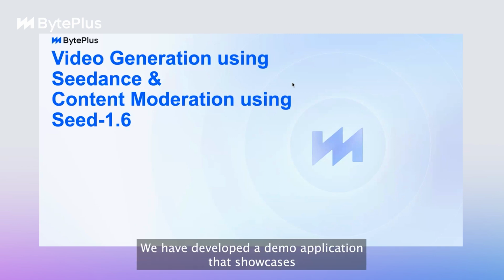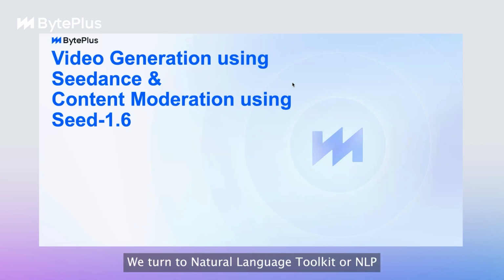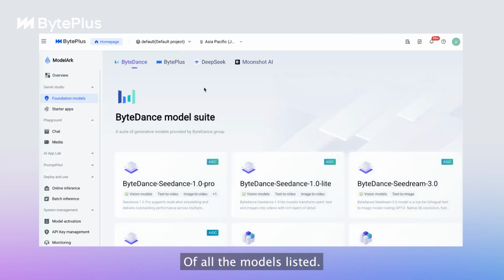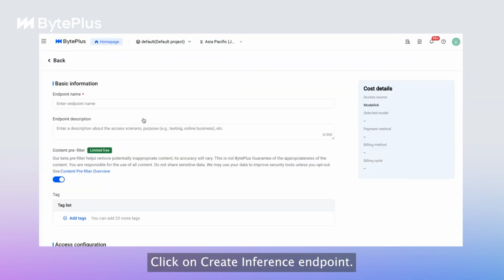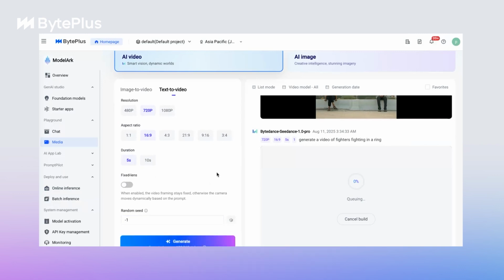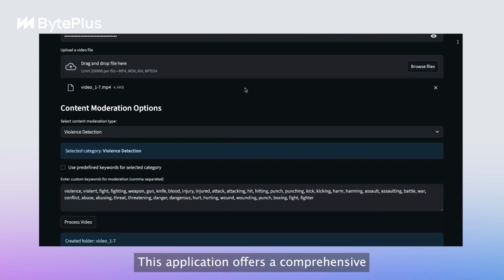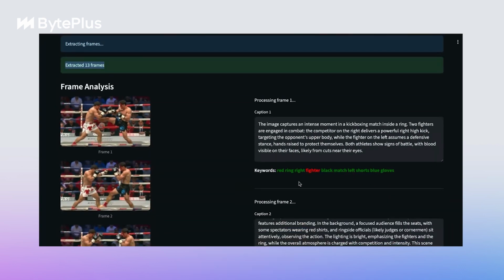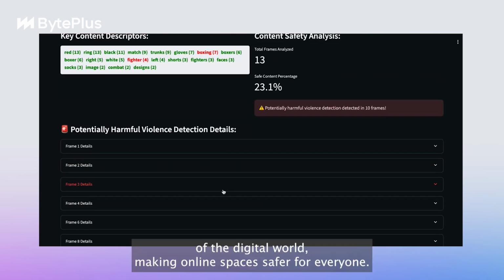Video Content Moderation Made Easy | Workflow with Seedance & Seed 1.6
Discover how easy video content moderation can be!
Learn how to build a video moderation pipeline in minutes with Seedance and Seed 1.6. This tutorial covers integration, setup, and best practices to detect sensitive content and keep your platform safe.

🔍 In this video:
- Integrating Seedance with Seed 1.6
- Quick pipeline setup guide
- Tips for scaling automated reviews

Gain insights, get hands-on examples — and receive free code to accelerate your next project.